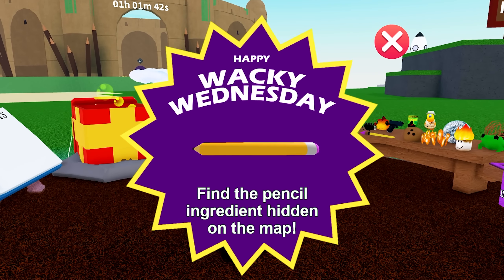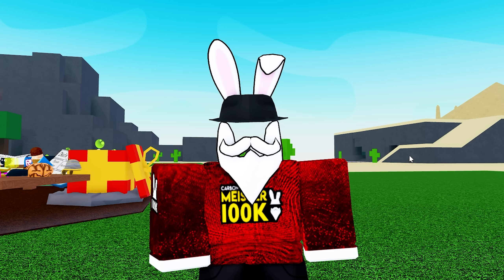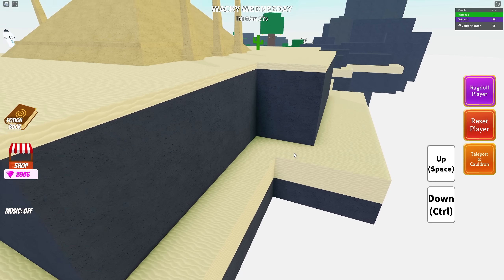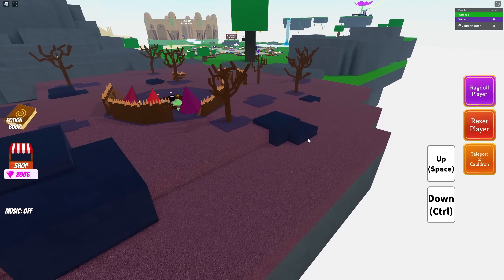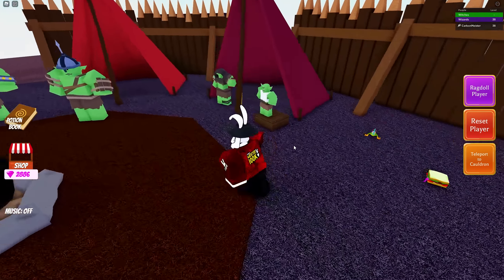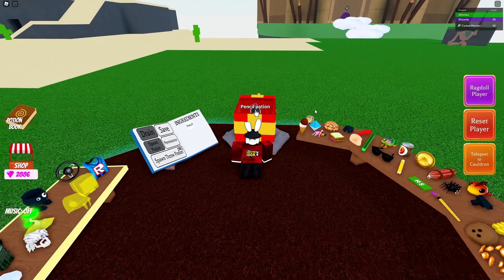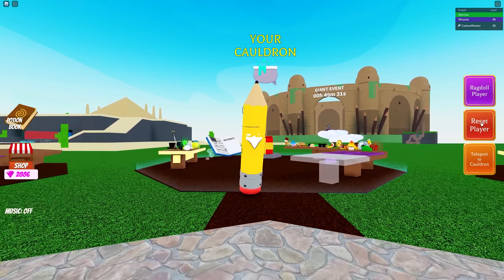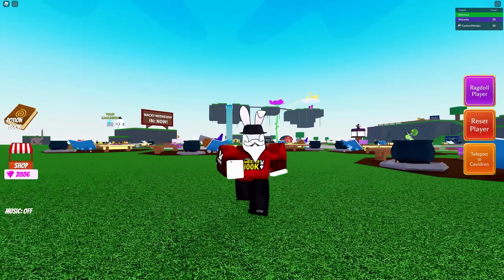How To Unlock "PENCIL" Ingredient For NEW UPDATE! Wacky Wizards Roblox